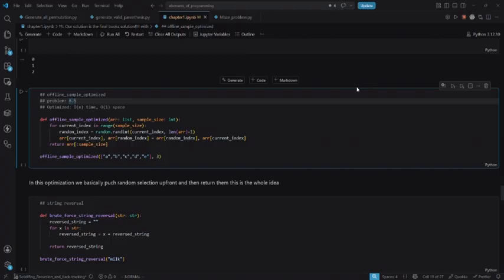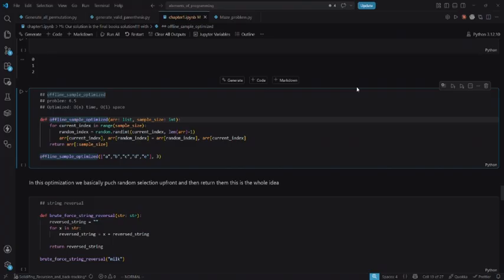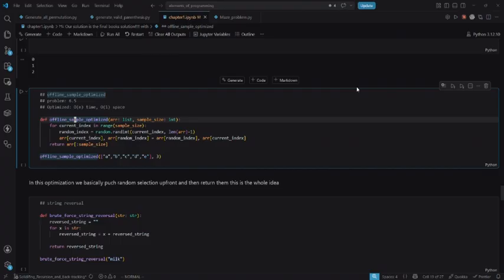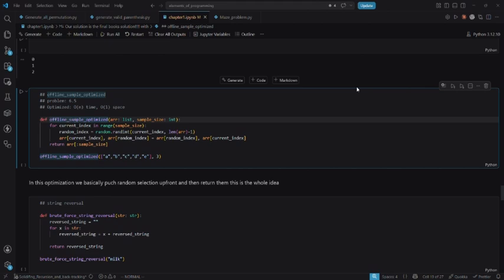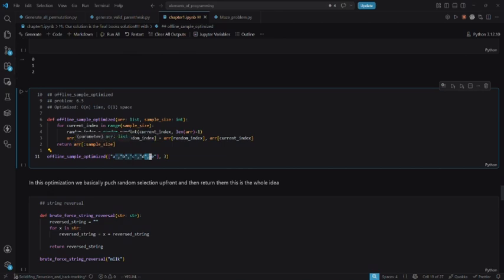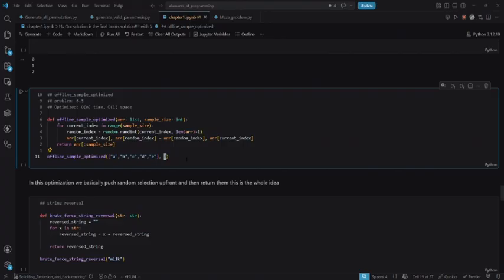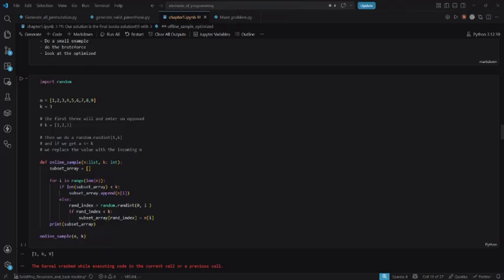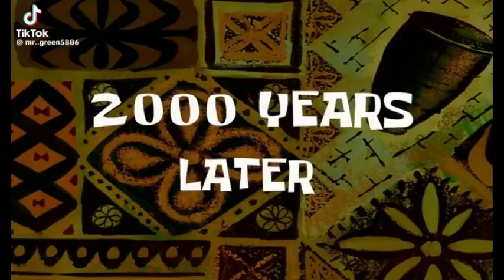Elements of programming interviews -- Day 4 -- Offline Sample data Optimized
This takes us back to day 2 where we handled the brute force implementation of offline sample data now we optimize for efficiency in both time and space complexity